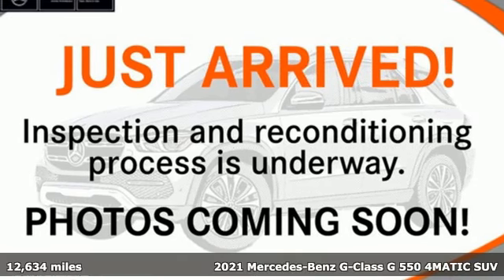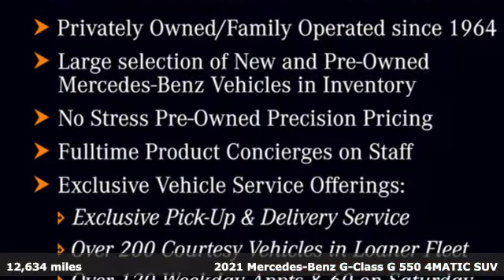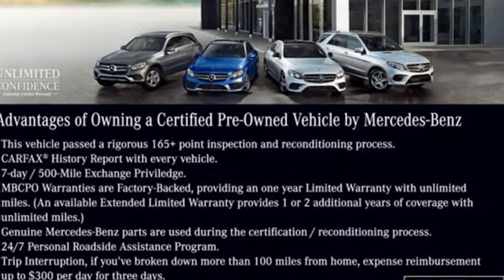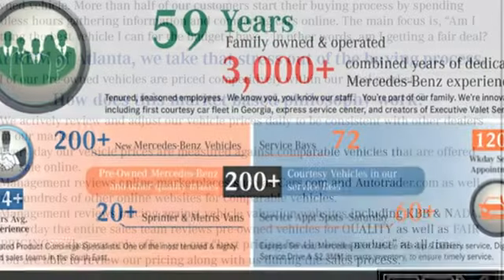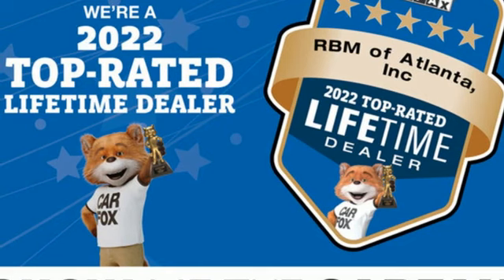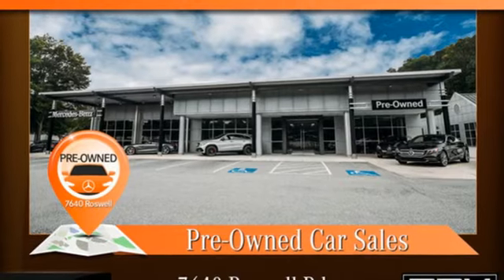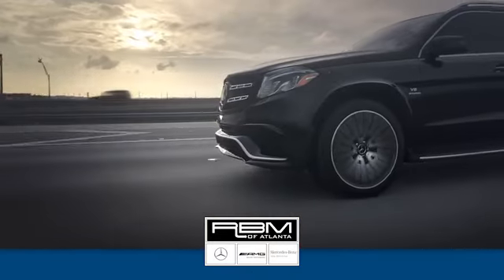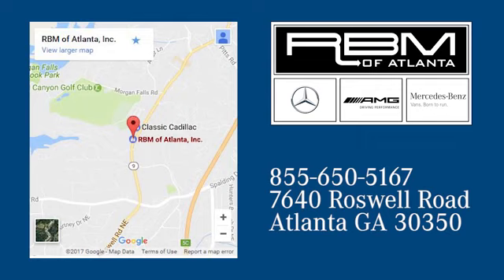Certified 2021 Mercedes-Benz G-Class Atlanta GA Sandy Springs, GA U20439 - SOLD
Year: 2021
Make: Mercedes-Benz
Model: G-Class
Trim: G 550 4MATICA® SUV
Engine: 8 4.0 L
Transmission: Automatic
Color: G manufaktur Arabian Grey
Interior: Platinum White/Black
Mileage: 12634
Stock #: U20439
VIN: W1NYC6BJ7MX421481
CERTIFIED, ONE OWNER, CLEAN CARFAX! WHEELS: 20 AMGA® MULTI-SPOKE BLACK ALLOY, WHEEL LOCKING BOLTS, PLATINUM WHITE/BLACK, G MANUFAKTUR TWO-TONE LEATHER TRIM, G MANUFAKTUR INTERIOR PACKAGE PLUS -inc: front passenger grab handle w/G manufaktur badge, silver chrome air vents and armrests, center console, door paneling, kneepads and inside of tailgate finished in Nappa leather, designo DINAMICA Headliner, Velour Floor Mats, Seat Comfort Package, Drive-Dynamic Multicontour Front Seats w/Massage, Rapid Heating Functionality for Front Seats, Front Ventilated Seats, Diamond Stitching, Nappa Leather Dashboard, extended scope of topstitching, G MANUFAKTUR ARABIAN GREY, AMGA® LINE -inc: AMGA® body styling comprising inserts in the front and rear apron in high-gloss chrome, Tires: 275/50R20 All Season, Flared Wheel Arches, Brake Calipers w/MB Lettering, Silver Protective Side Strips, AMGA® Floor Mats, Red Seat Belts, Nappa Leather Multifunction Sports Steering Wheel, Wheels: 20 AMGA® Multi-Spoke Alloy, AMGA® Body Style Cladding, AMGA® Sport Exhaust, AMGA® CARBON FIBER TRIM, Window Grid Diversity Antenna, Wheels: 19 8-Spoke Alloy, Voice Activated Dual Zone Front Automatic Air Conditioning. This Mercedes-Benz G-Class has a dependable Twin Turbo Premium Unleaded V-8 4.0 L/243 engine powering this Automatic transmission.*This Mercedes-Benz G-Class G 550 4MATICA® SUV Has Everything You Want *Turn-By-Turn Navigation Directions, Trip computer, Transmission: 9G-TRONIC Automatic, Transmission w/Driver Selectable Mode and Sequential Shift Control w/Steering Wheel Controls, Trailer Wiring Harness, Tires: 275/55R19 All Season, Tire Specific Low Tire Pressure Warning, Tailgate/Rear Door Lock Included w/Power Door Locks, Swing-Out Rear Cargo Access, Solid Axle Rear Suspension w/Coil Springs, Smart Device Remote Engine Start, Siriusxm Traffic Real-Time Traffic Display, Side Impact Beams, Running boards, Roll-Up Cargo Cover, Remote Keyless Entry w/Integrated Key Transmitter, 4 Door Curb/Courtesy, Illuminated Entry and Panic Button, Redundant Digital Speedometer, Rear HVAC w/Separate Controls, Rear Fog Lamps, Rear Cupholder.*Visit Us Today *Test drive this must-see, must-drive, must-own beauty today at RBM of Atlanta, 7640 Roswell Road, Atlanta, GA 30350.

Address:
7640 Roswell Road